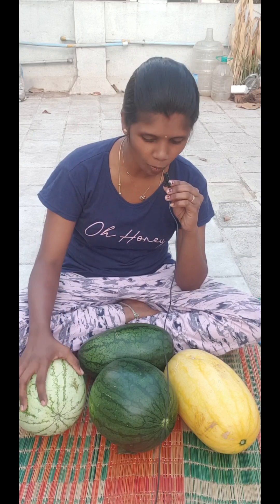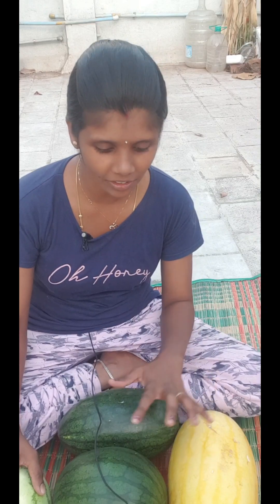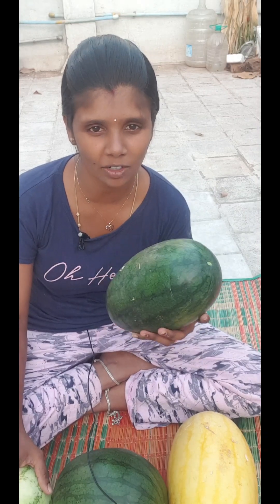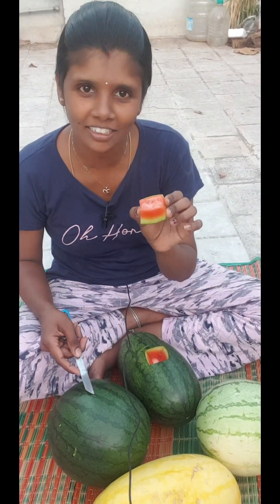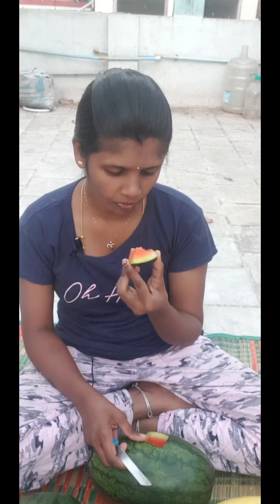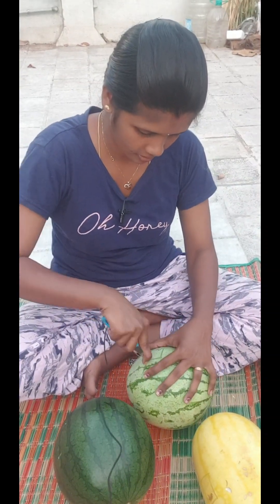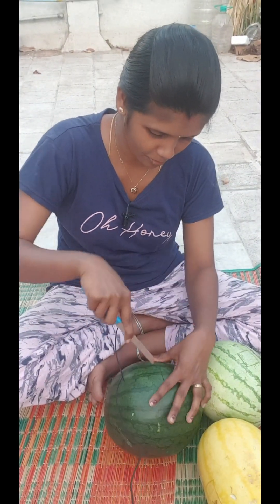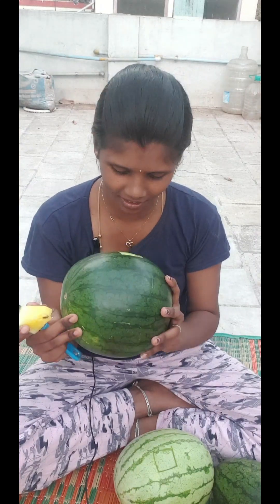என்ன தர்பூசனில இவ்வளவு variety இருக்கா🤔🤔/Different varieties of Watermelon